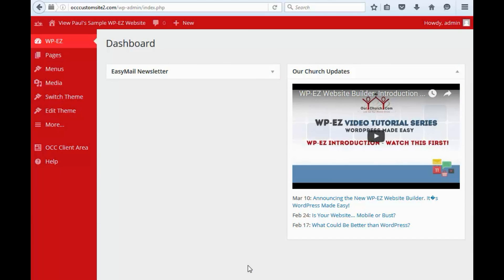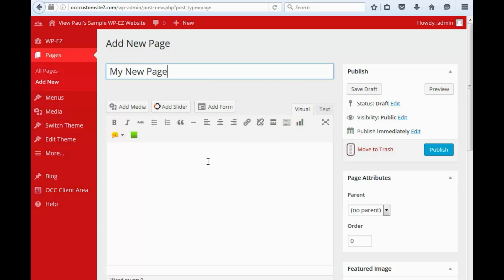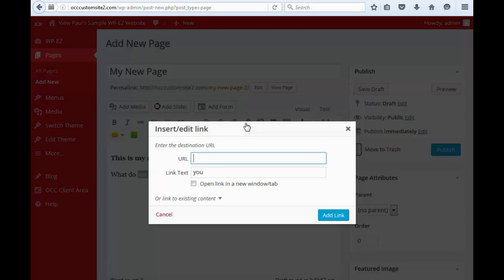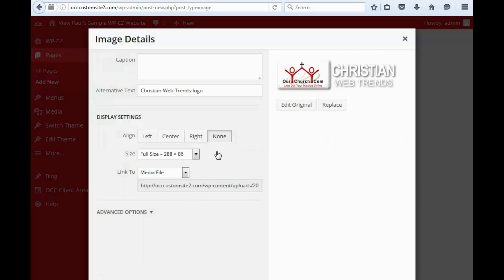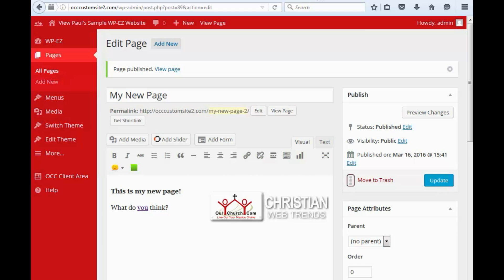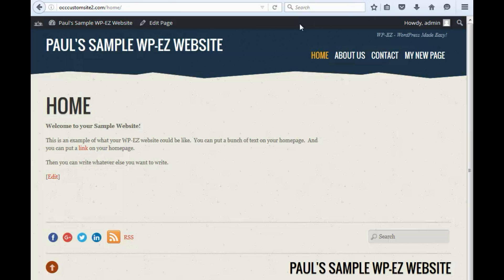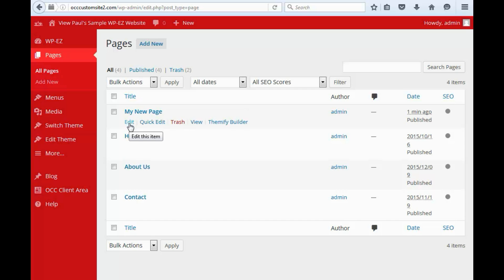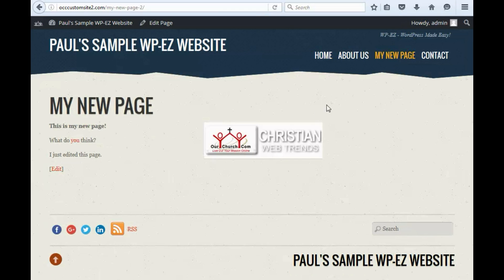WP EZ Website Builder: How to Create and Edit Pages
How to create and edit web pages in the WP-EZ Website Builder